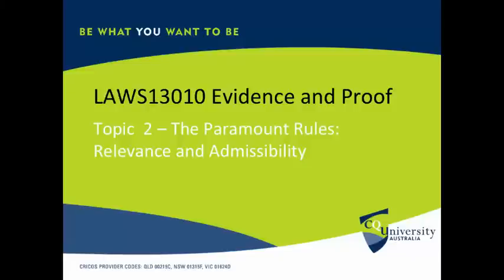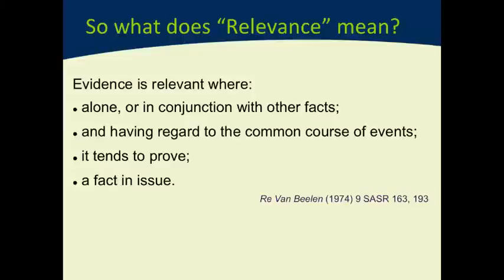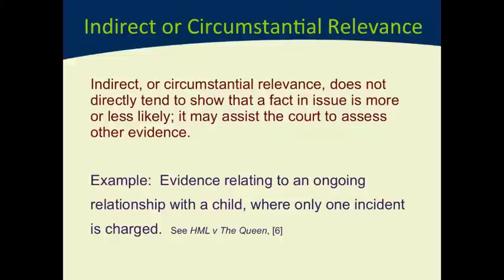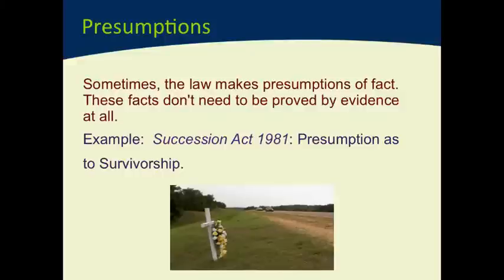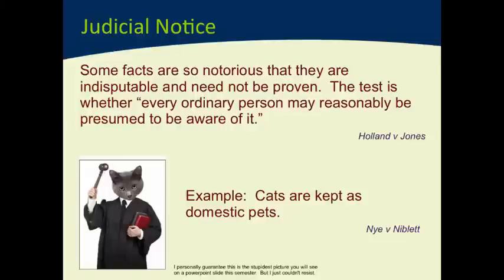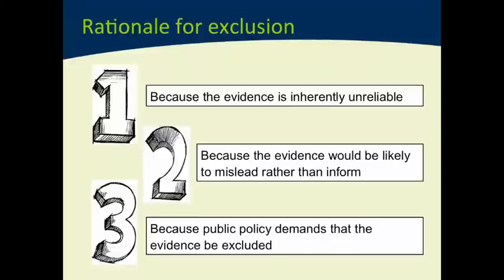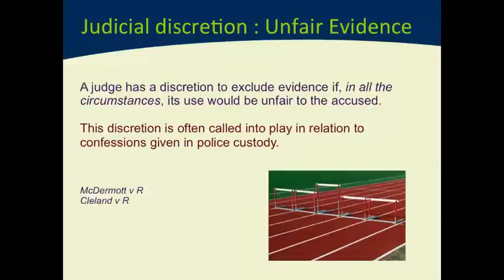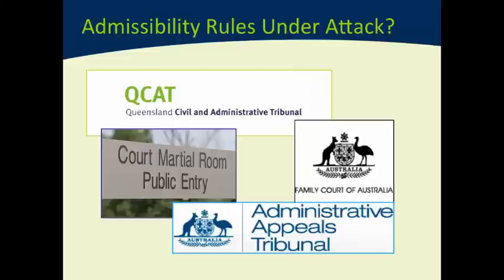Evidence Law: Relevance and Admissibility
LAWS13010 Evidence and Proof Topic 2 Relevance and Admissibility.